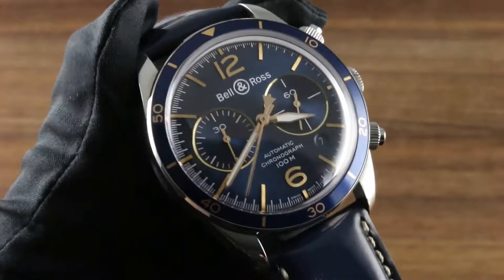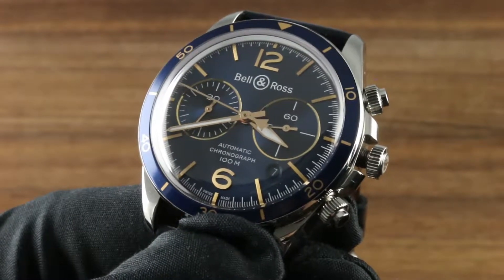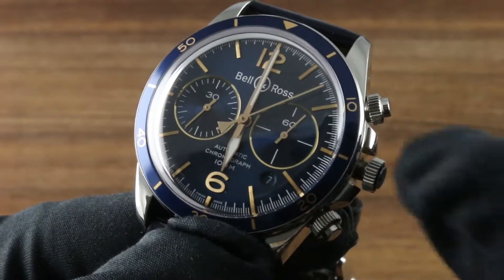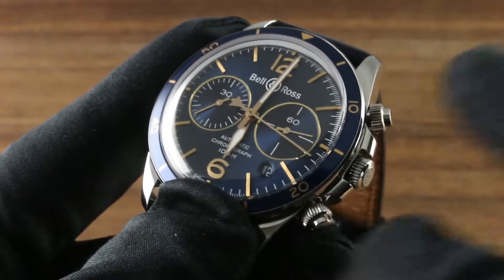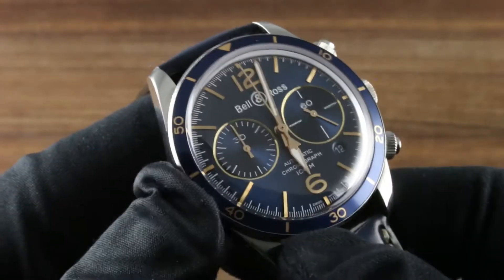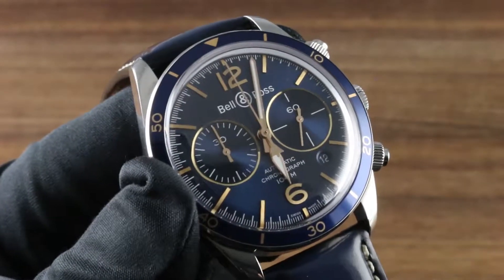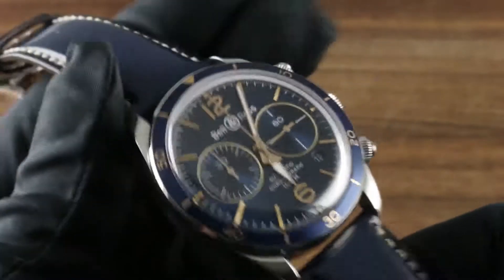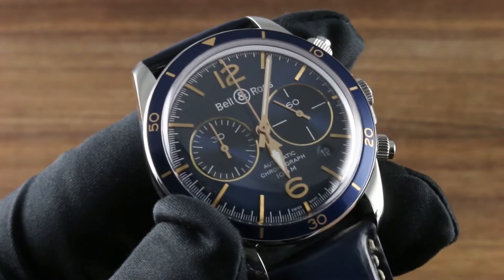Bell & Ross BR V2-94 Aeronavale (BRV294-BU-G-ST/SCA) Functions & Care Luxury Watch Reviews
The Bell & Ross BR V2-94 Aeronavale has a 41mm steel case surrounding a sunburst blue dial on a blue leather strap with folding buckle. Functions include hours, minutes, seconds, date, and chronograph.

for the latest luxury watch arrivals and industry-leading value in luxury timepieces.2NieZlJ